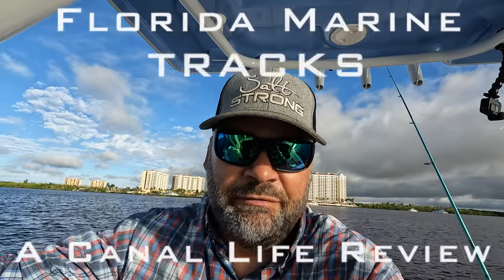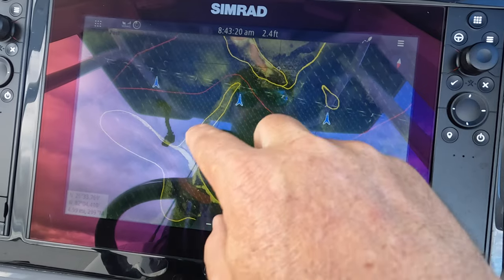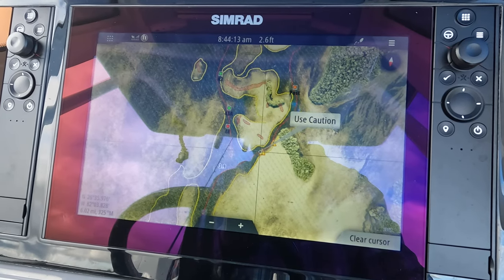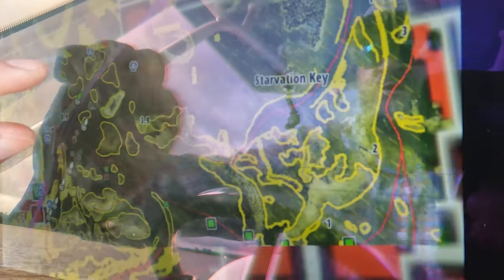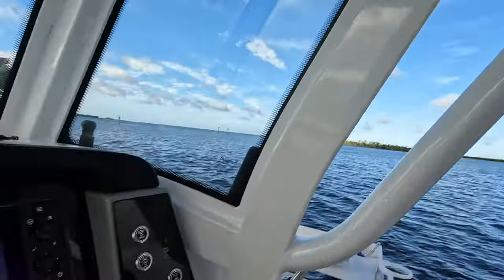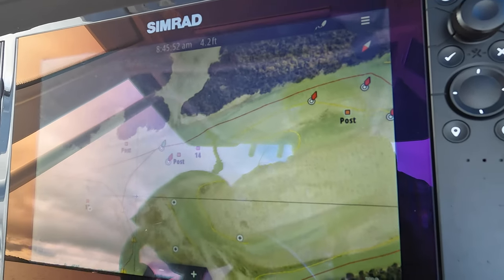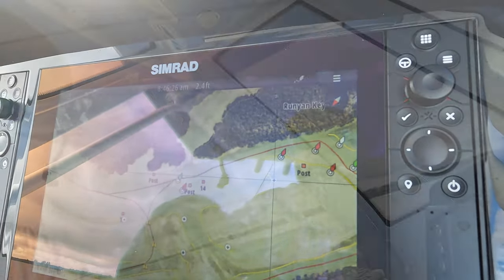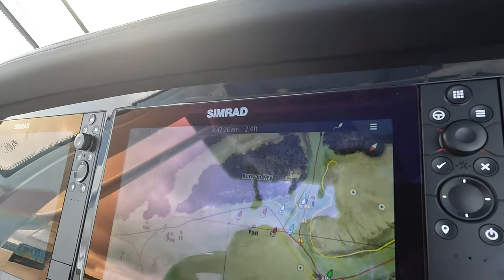FLORIDA MARINE TRACKS is LIFE CHANGING (Best chart plotter photo overlay)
Southwest Florida is SHALLOW!   Using Florida Marine Tracks will change the way you fish SW FL!

Video Gear used:
GoPro 11 and GoPro 12
Go Quick II Basic Set Magnetic Quick Release Adapter
Magnetic Neck Holder Mount for Gopro - ULANZI Go Quick II POV Necklace Mount
2-Pack Windslayer Cover Housing Frame Case for GoPro Hero
GoPro Media Mod (HERO11 Black/HERO10 Black/HERO9 Black)
GoPro Gooseneck (All GoPro Cameras)